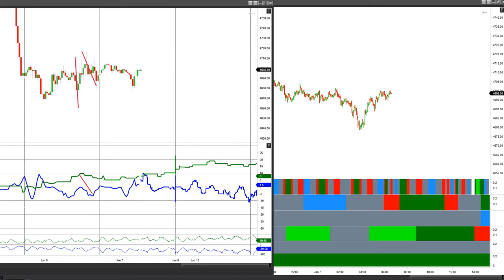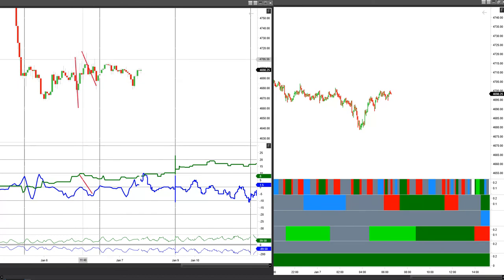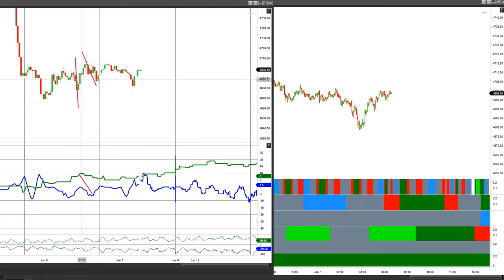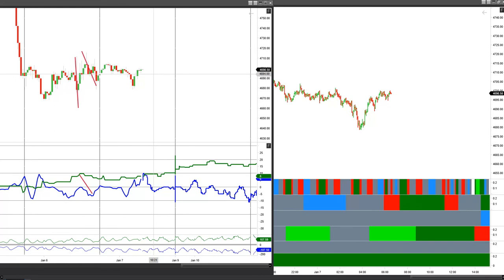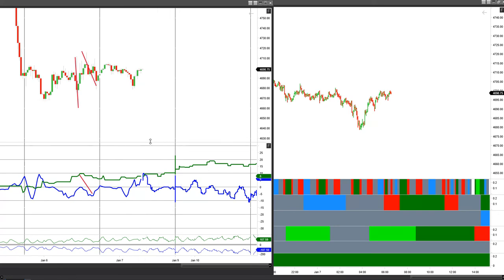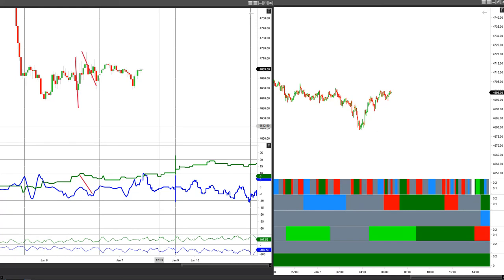Friday Trend!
Astro Excel trend and review!